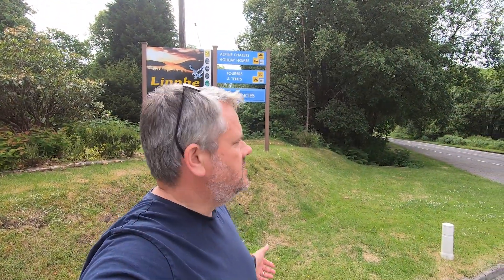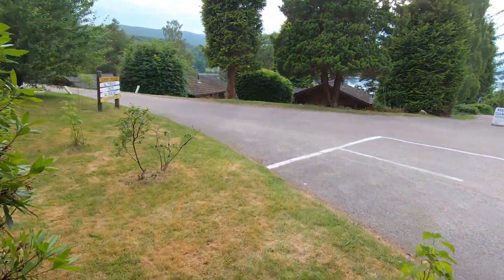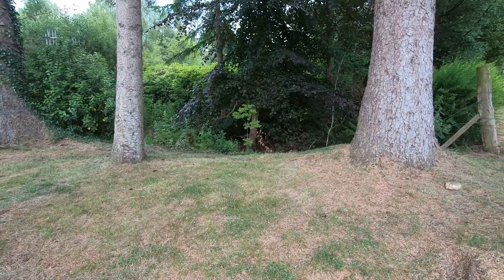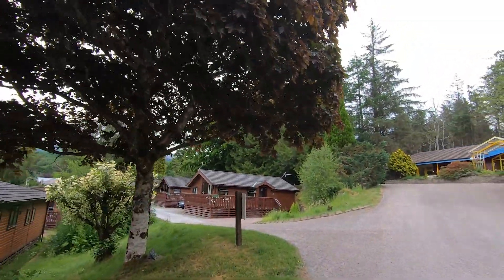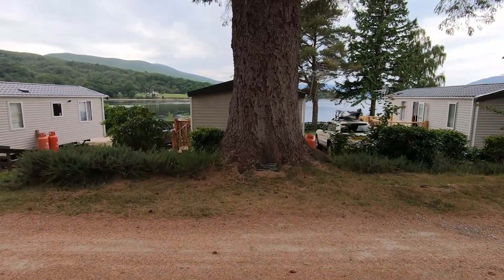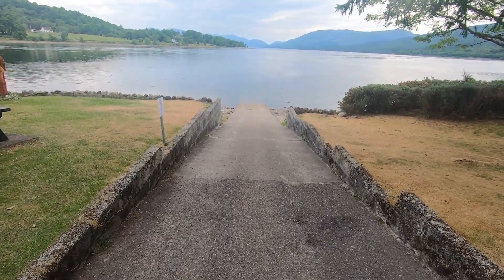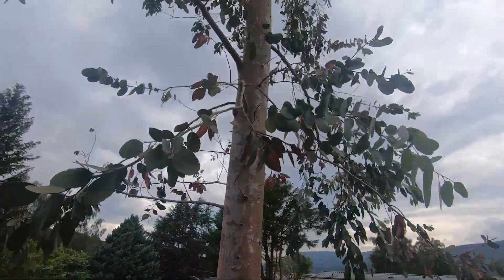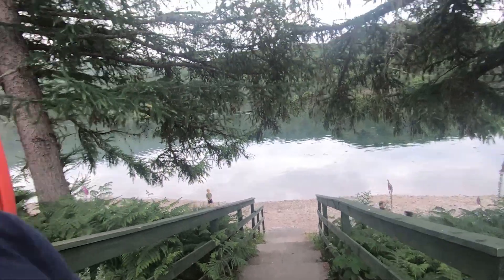Trip to Loch Linnhe Scotland to see our trees in nature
Having a quick break in Scotland - Loch Linnhe nr Fort William nr Ben Nevis

In the site they had all these plaques with interesting information how could i not??